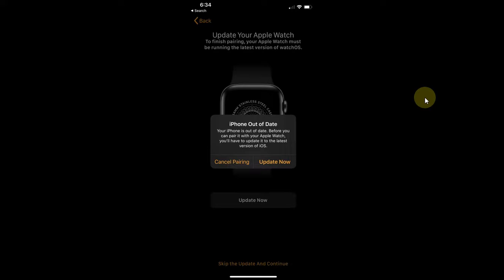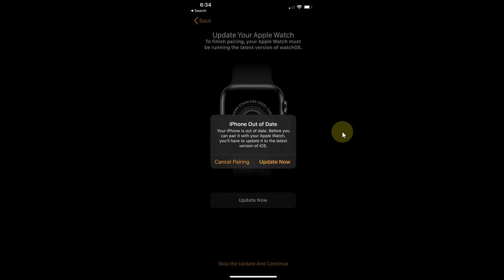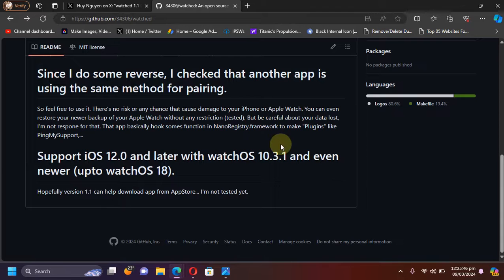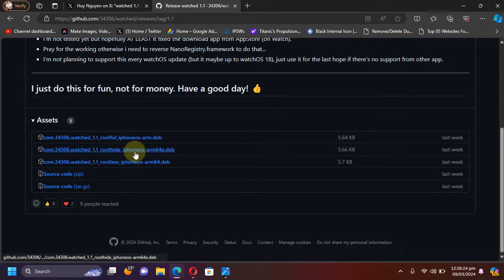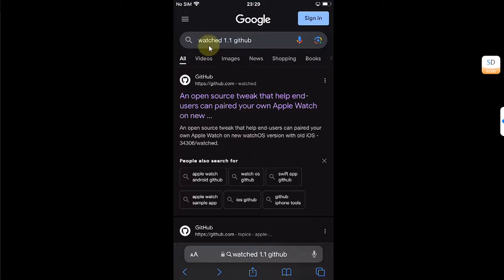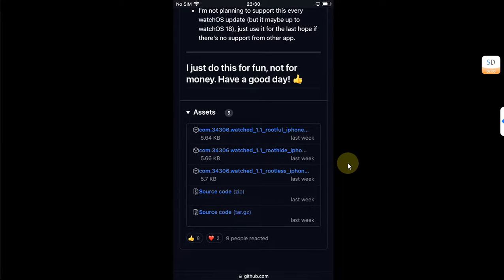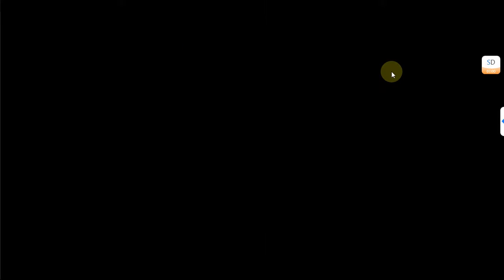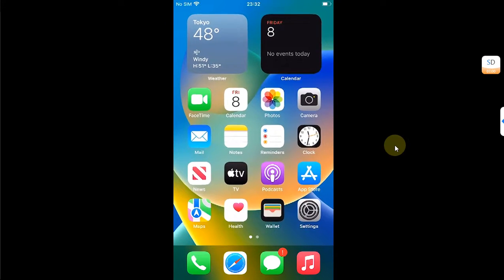Pair & use new WatchOS to older iOS & Fix iPhone out of date error | For Rootless/Rootful Jailbreaks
In this video, we'll explore how to pair and utilize the latest WatchOS with an older iOS device. Whether you're using a Rootless or Rootful Jailbreak such as Dopamine Rootless or Palera1n Rootful Jailbreak and also works with RootHide, This method supports iOS versions from 12.0 and up, including WatchOS 18. This will address common error such as "iPhone out of date" that may occur when attempting to pair a new WatchOS with an older iOS version. The method shown is completely free and open source as shown.

Topics Covered:
Fix iPhone out of date apple watch
Fix iPhone out of date apple watch se
Fix iPhone out of date apple watch series 9
iPhone out of date apple watch pairing fix
Fix iPhone out of date this apple watch requires a newer version of iOS
iPhone out of date apple watch error fix
iPhone x out of date apple watch fix